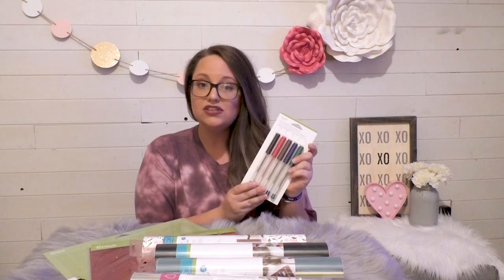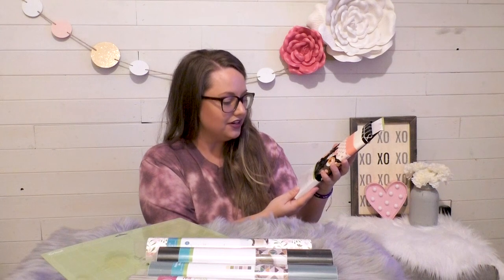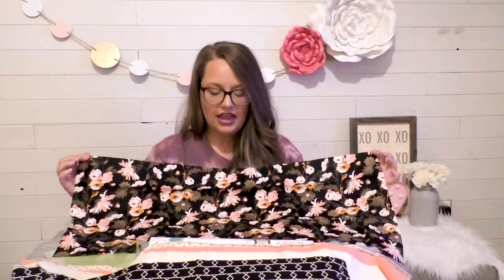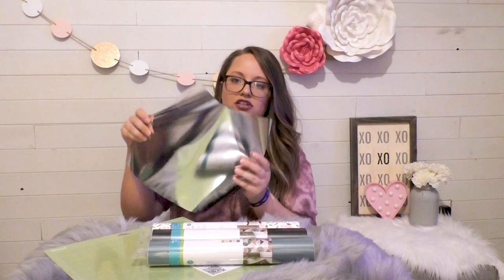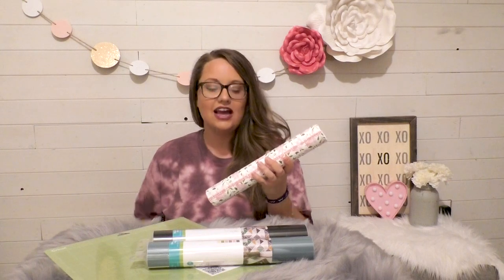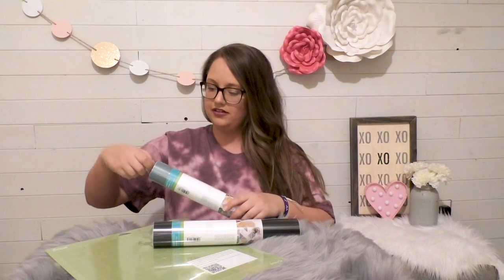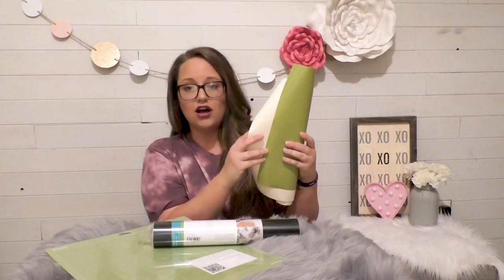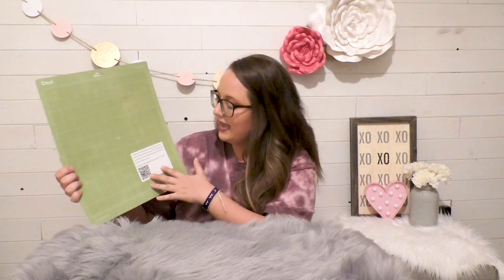Cricut Valentine’s Day MYSTERY BOX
Treat yourself with this amazing mystery box! ❤️❤️

xoxo
Holli